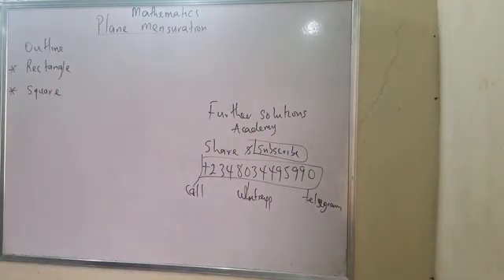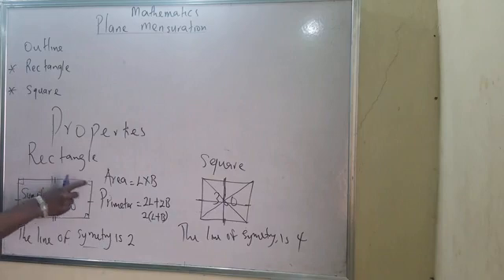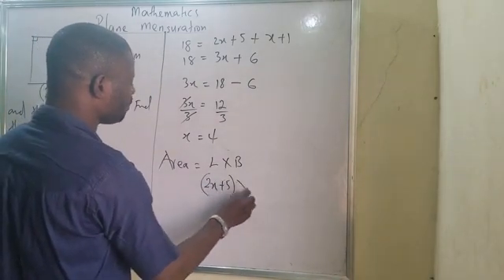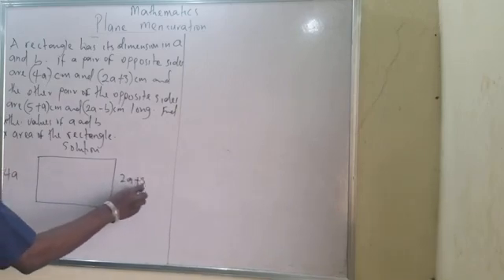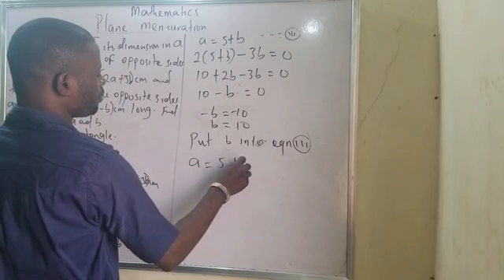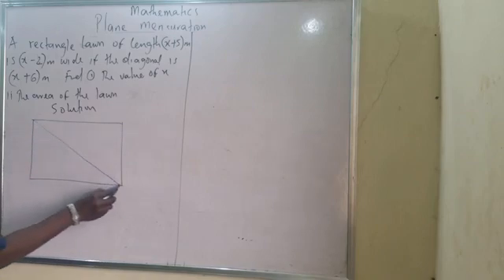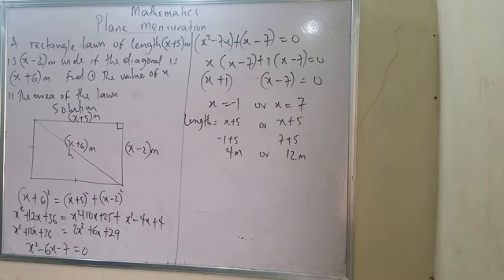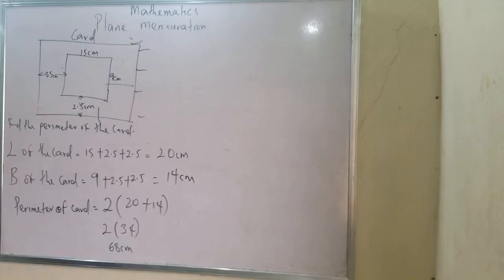Rectangle and Square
Plane Measurements